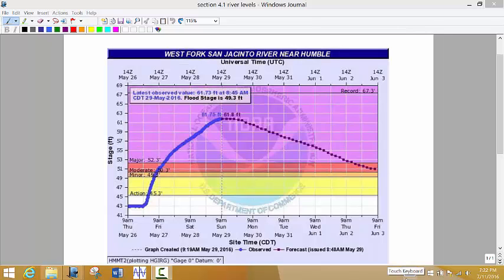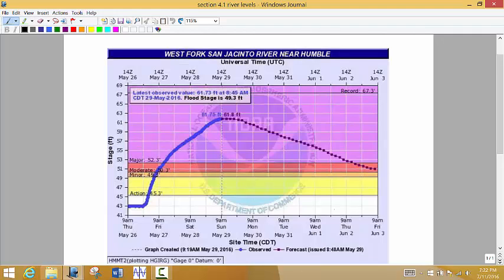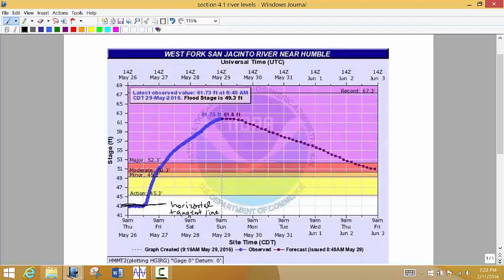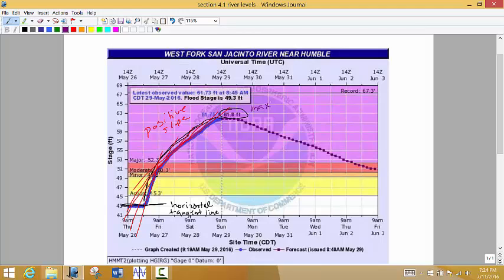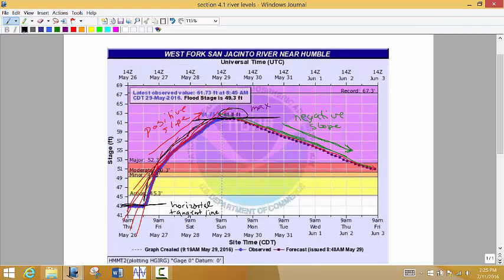Math 1325 Section 4.1 Introduction